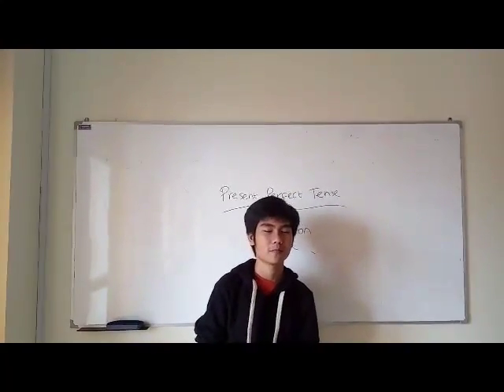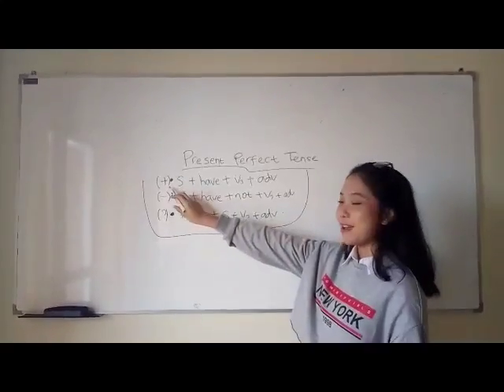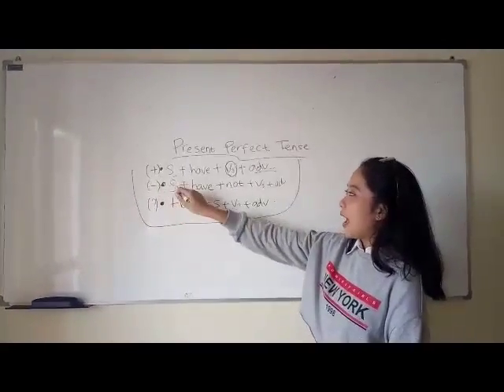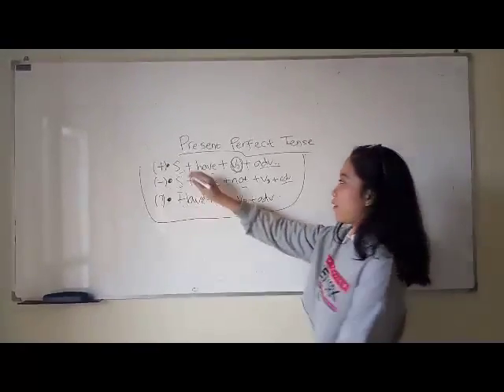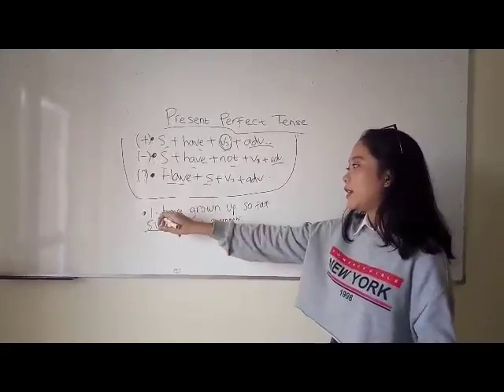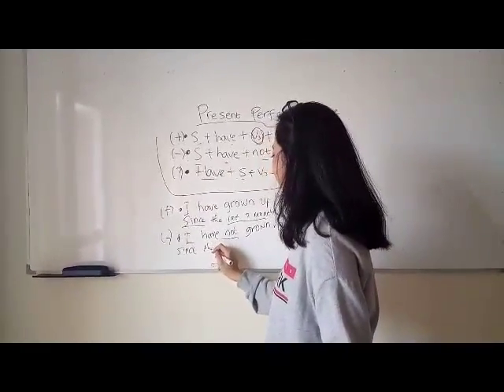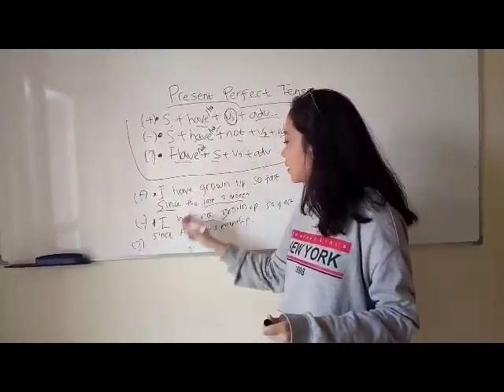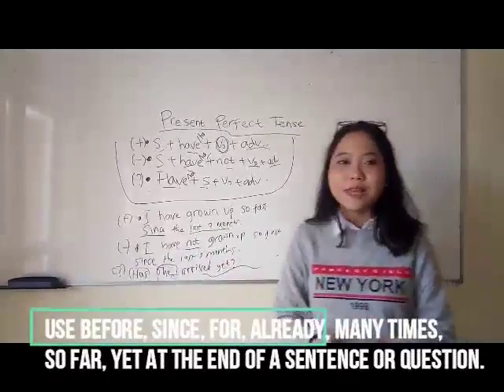Present Perfect Tenses